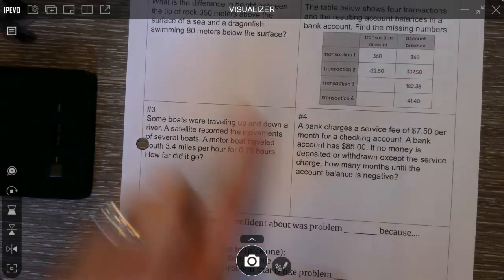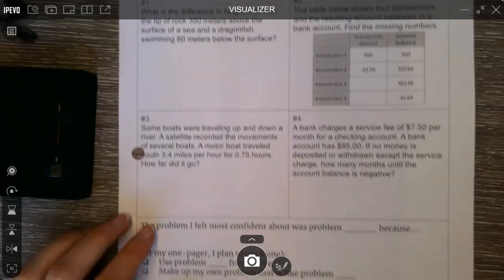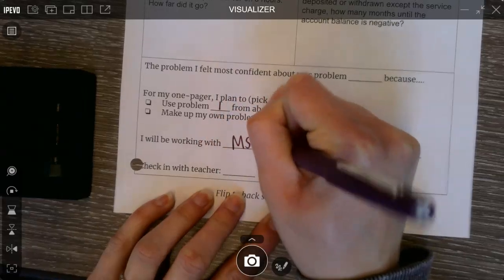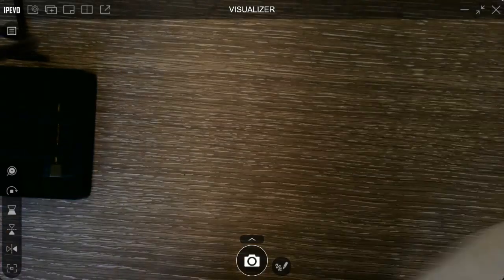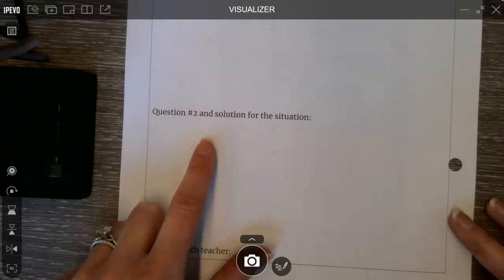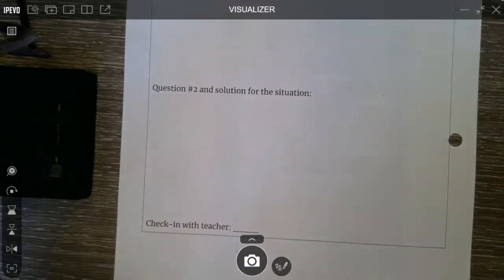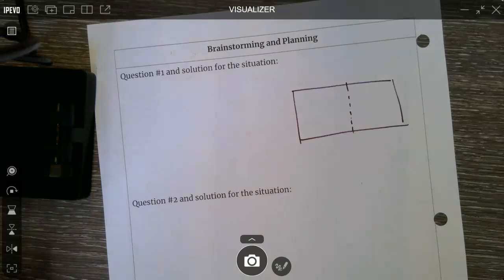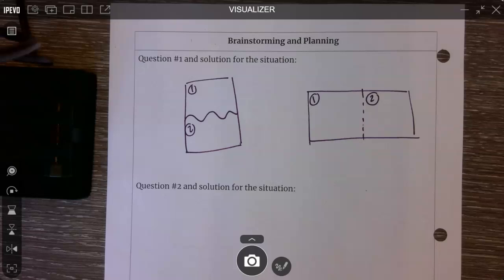Rational Numbers One Pager Day 1